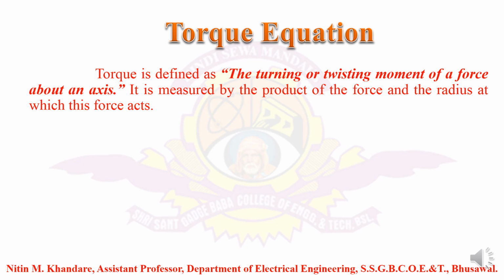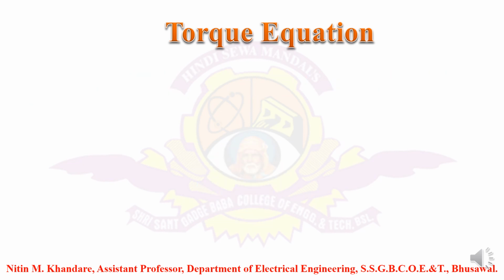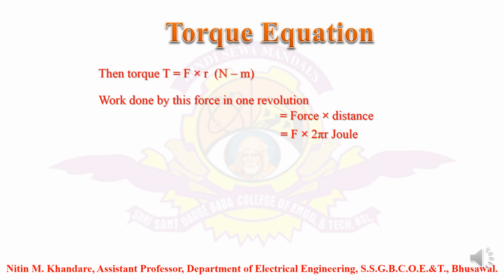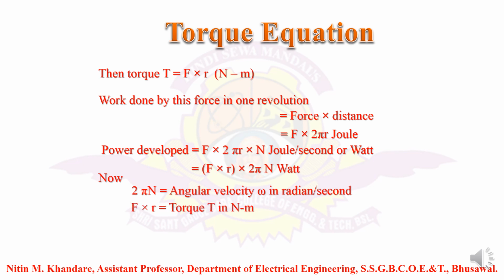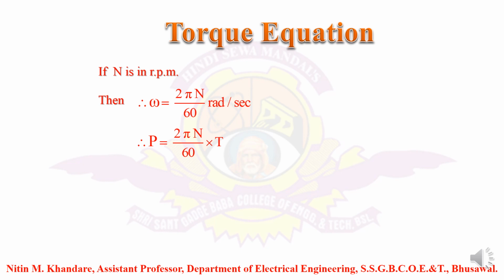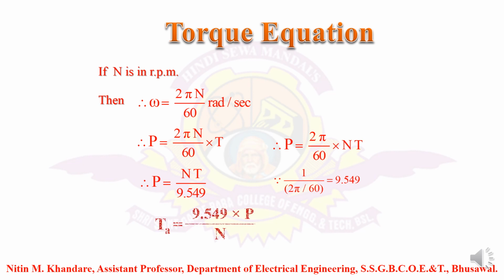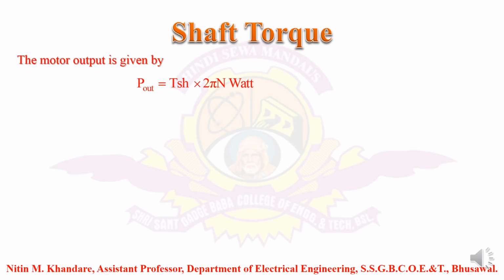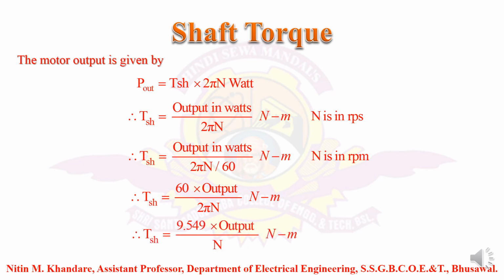Torque Equation of D. C. Motor